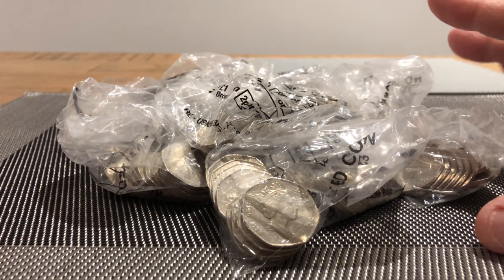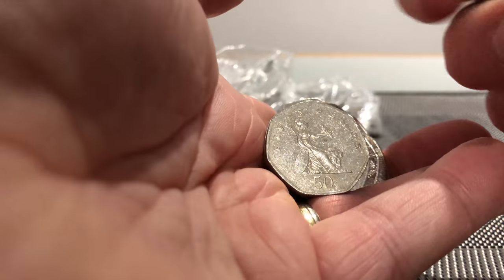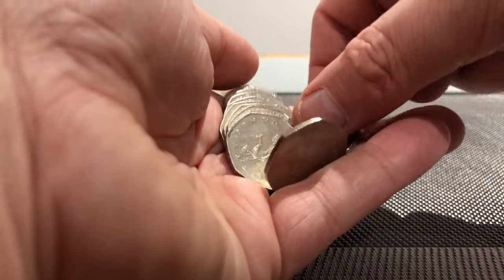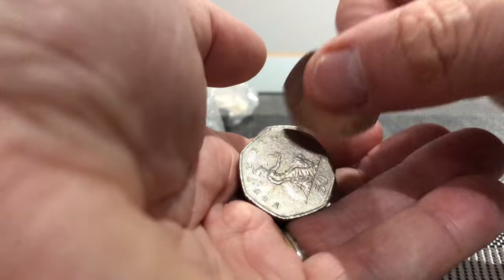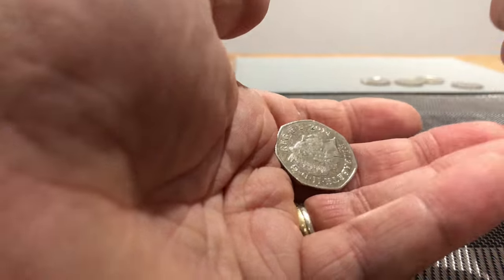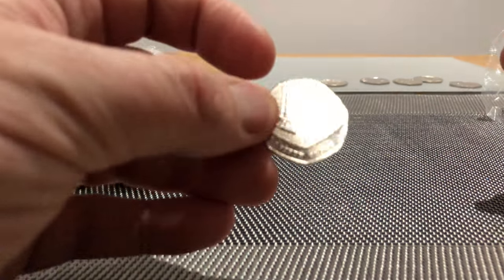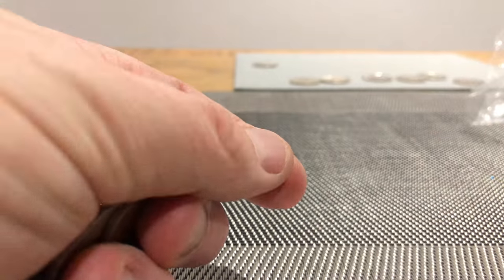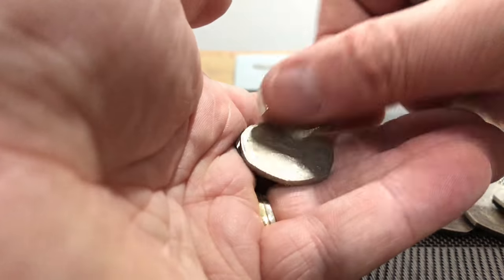Coin Roll Hunt for Kew Gardens 50p 20/01/2018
We're back again, on a UK coin roll hunt for post 1997 50p coins.

Join us on our Hunt for the rare 2009 Royal Botanic Gardens in Kew near London 50 pence piece, released to celebrate the 250th anniversary of the foundation of Kew Gardens.

Only 210,000 Kew Gardens 50 pence pieces were released into circulation, there were also 128,364 brilliant uncirculated, along with 106,332 UK definitive sets and 34,438 UK proof sets. Can we find one?

We are also on the hunt for the 29 commemorative 50p coins that were issued for the London 2012 Olympic and Paralympic Games. Can we find the ‘withdrawn’ Aquatics coins that depicts a female swimmer in water with water lines over her face?

We'll also be keeping our eye out for the 2016 Beatrix potter set, especially the lesser minted Jemima Puddle Duck, as well as any of last years 2017 coins.